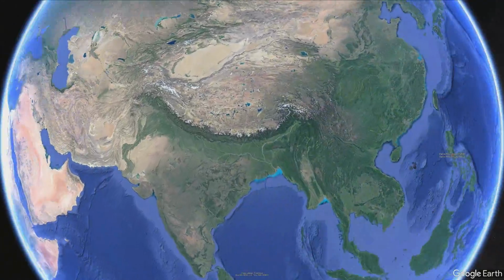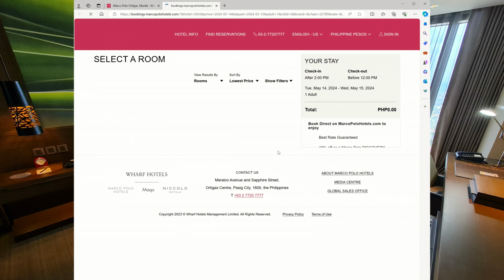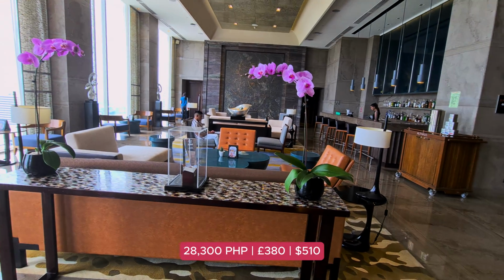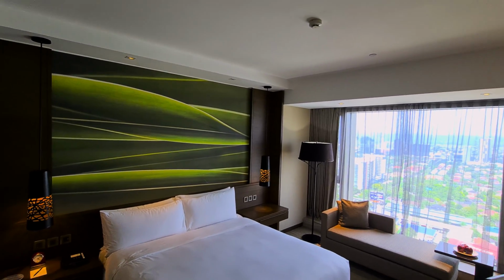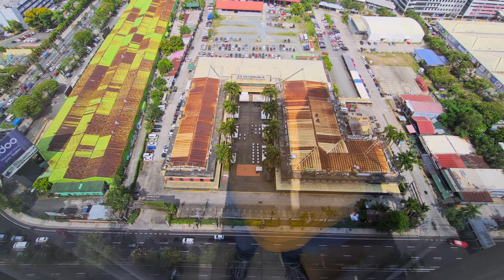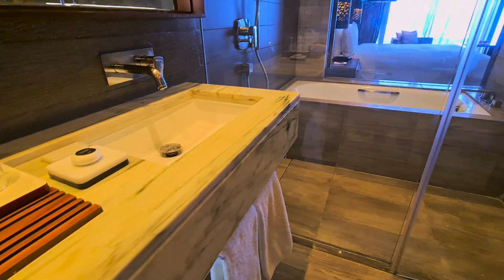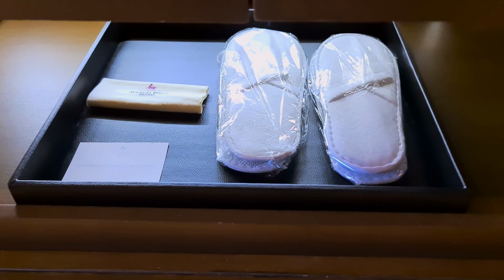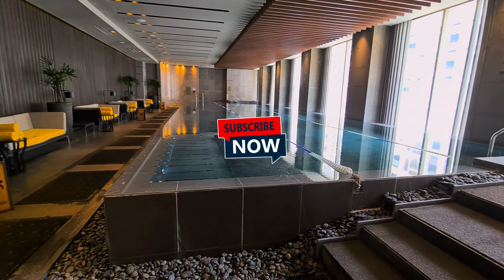Marco Polo Manila: Affordable Luxury in the Heart of the City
After trying five star properties like the Conrad, Hilton and Sheraton we wanted to find a truely exceptional product at a reasonable price. Marco Polo is stunning, modern, the staff are so friendly and we'd be more than happy to stay here again!

Room cost   - £87 | $110
Rate              - Room only
Room type   - Superior King
Size               - 37 sqm | 398 sq ft
Date               - 25/04/23
Location       - Manila

0:00 Introduction
0:22 Location
0:51 Room cost
1:42 Room tour
3:26 Gym and pool
3:47 Conclusion

About us:
We love travelling and sharing our journeys with you. For more content please visit our

Upcoming videos:
- GOL + | Business Class but not
- Park Hyatt Jakarta | Breath taking!
- Cathay Pacific | 777 | First Clast!
- Aloft hotel Langkawi | Exceptional
- Amtrak | Private suite | On the rails